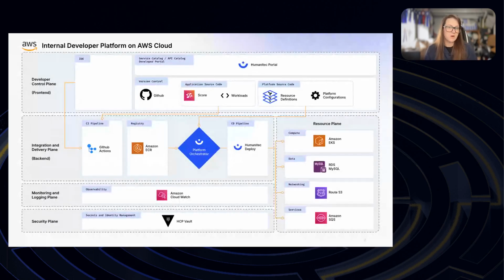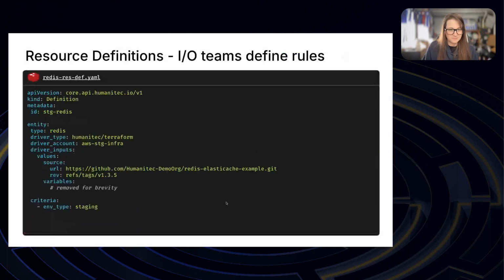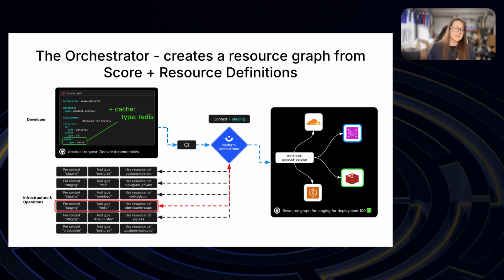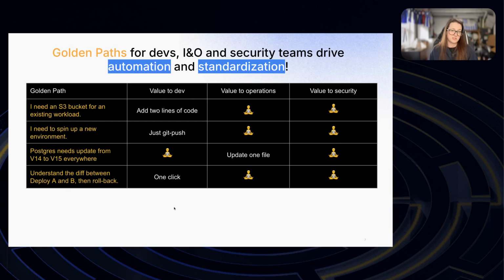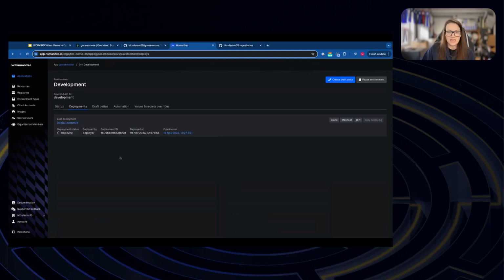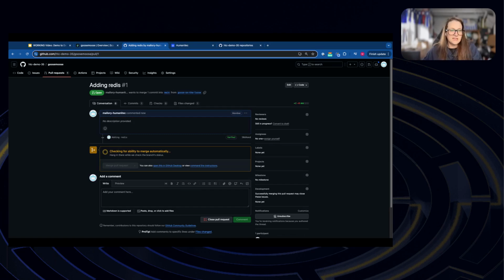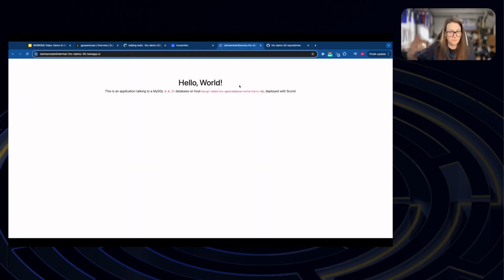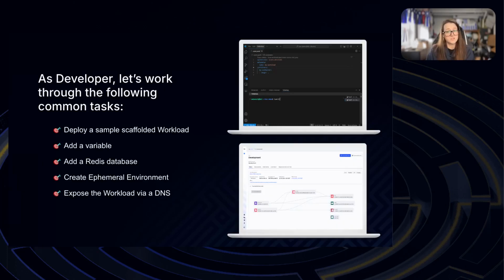Internal Developer Platform end-to-end demo for developers | Humanitec In-depth Demo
Join Mallory Haigh, Platform Therapist, as she demos an Internal Developer Platform built with Humanitec's Orchestrator, Portal, and CNCF's Score, showcasing an end-to-end developer workflow from the day to day life of a dev.